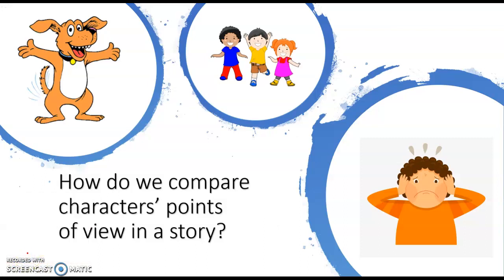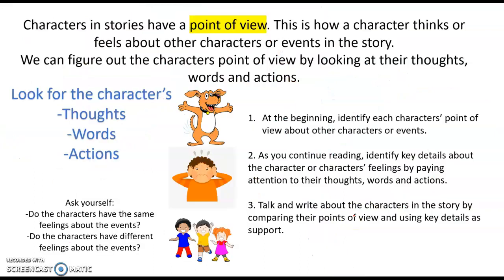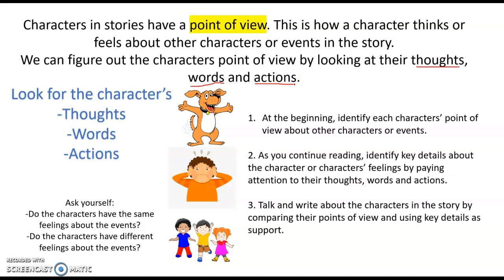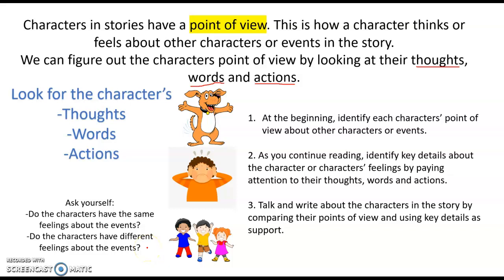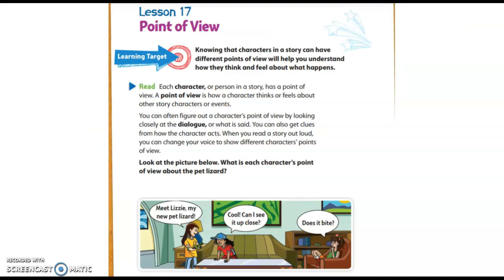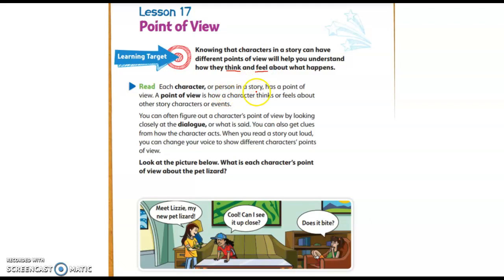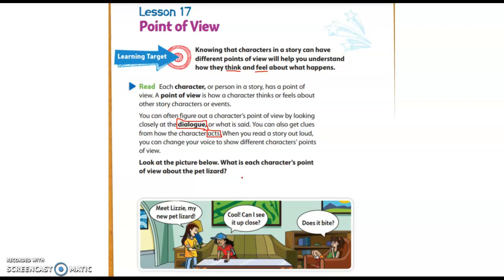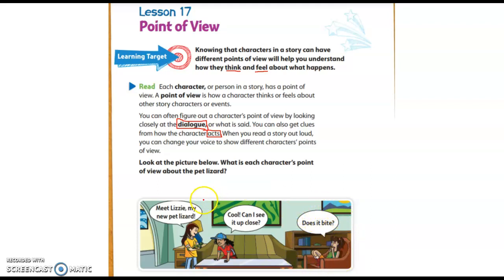2nd Grade-Point of View Intro